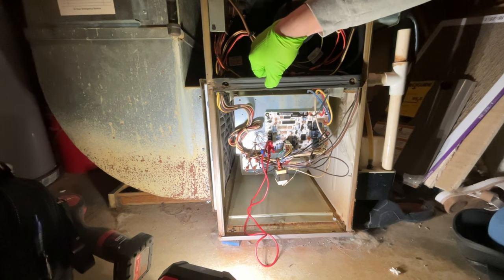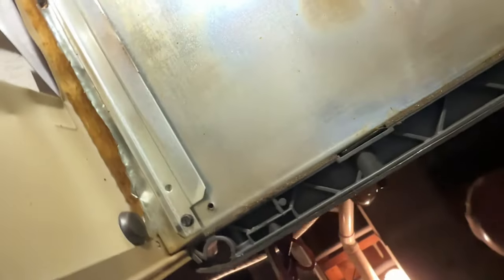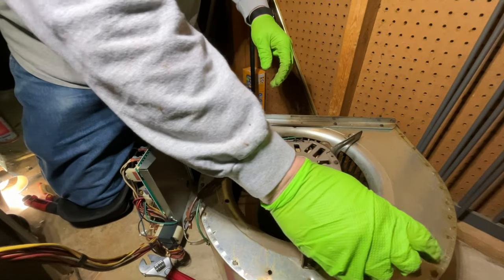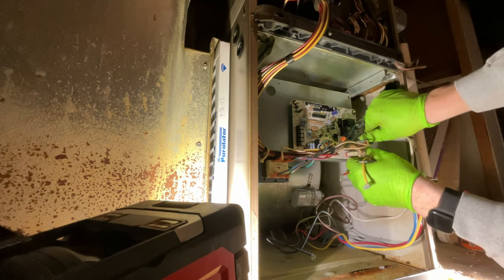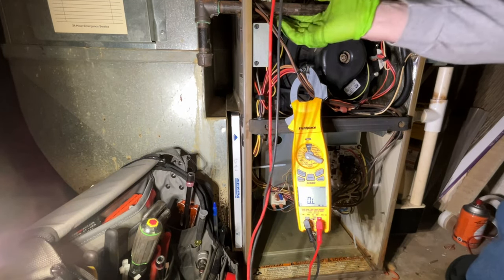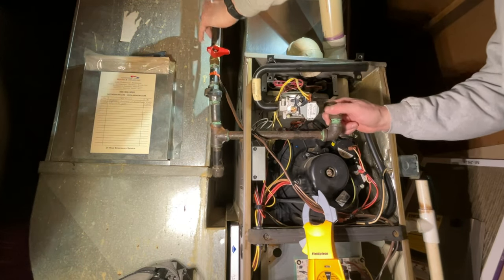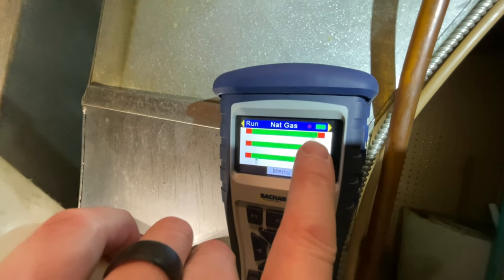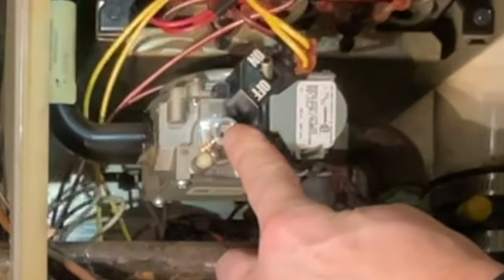Preventive Maintenance Neglected Luxaire Furnace.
This is to show you how to do preventative maintenance on a Neglected furnace with a Hot Surface Ignitor and a Blower motor replacement; I will show you how to test an HSI.

Please leave any thoughts, feedback, comments,  Constructive criticism, or advice in the comment section.